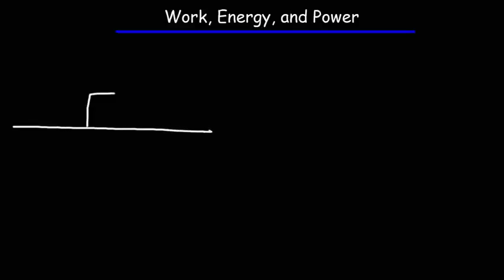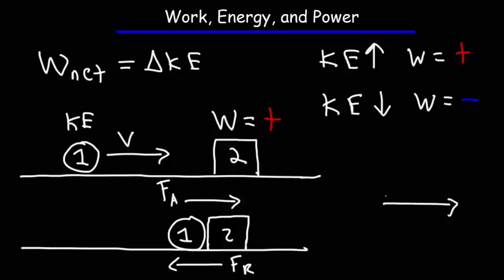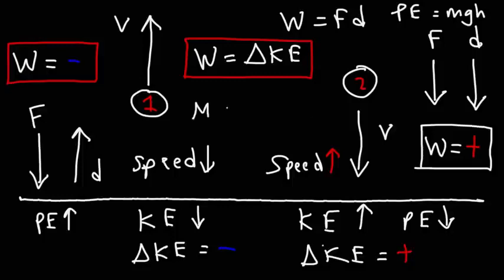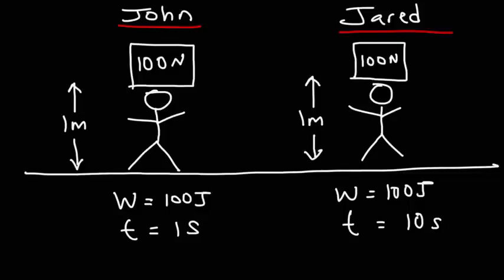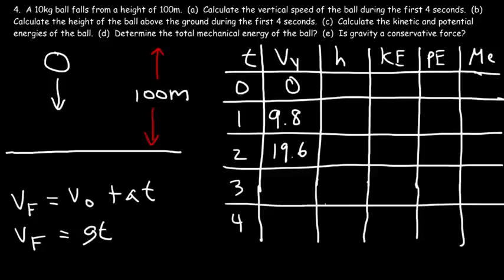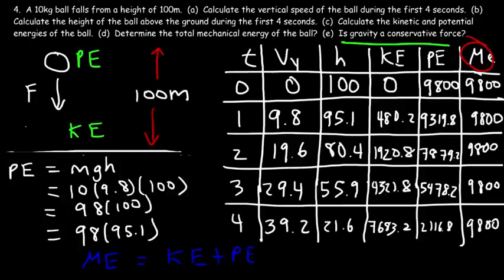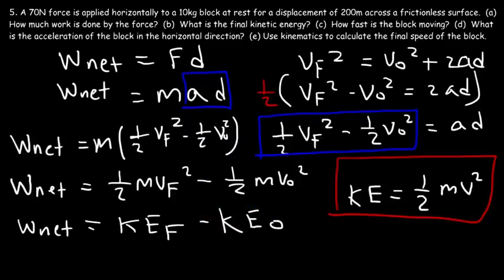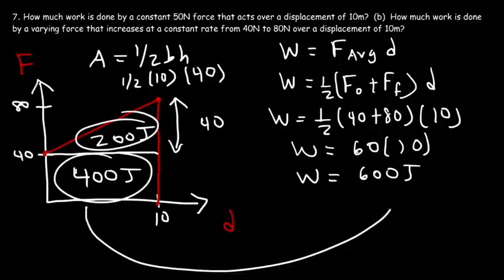o level physics by (vavacyangwe)